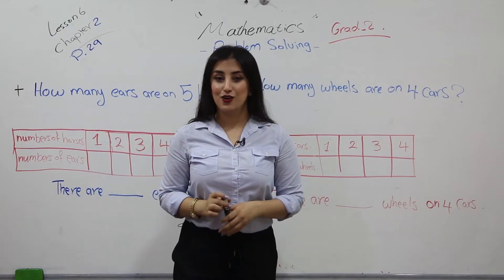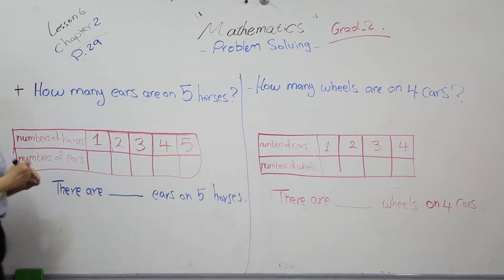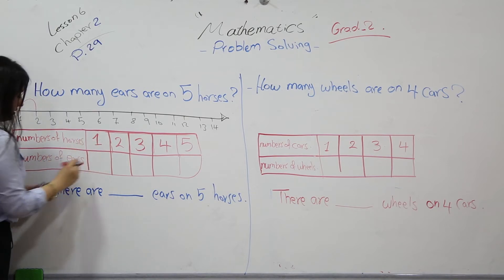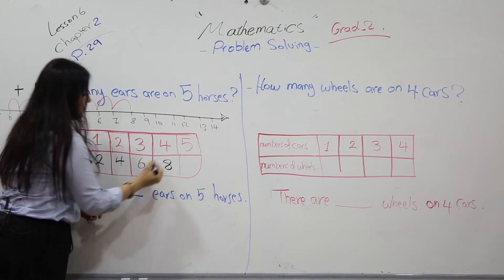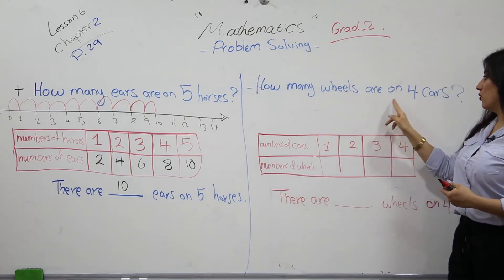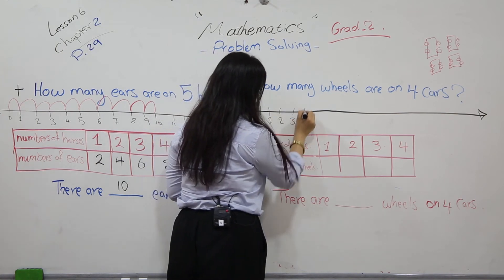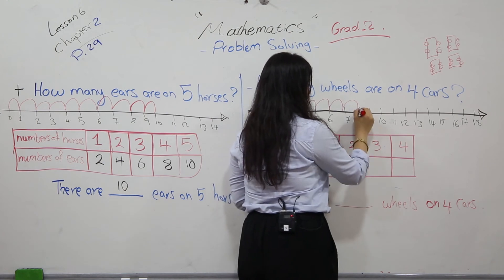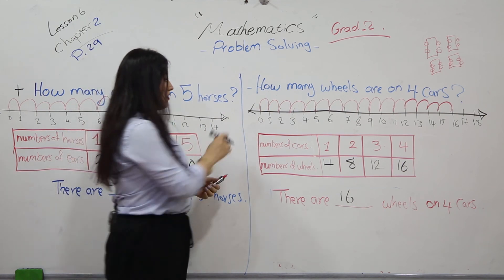chapter 2 - lesson 6